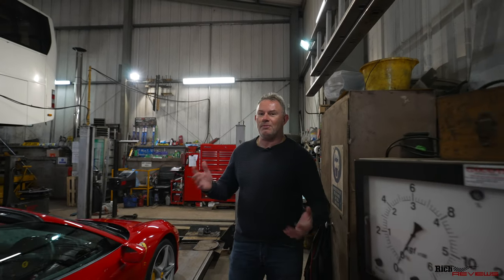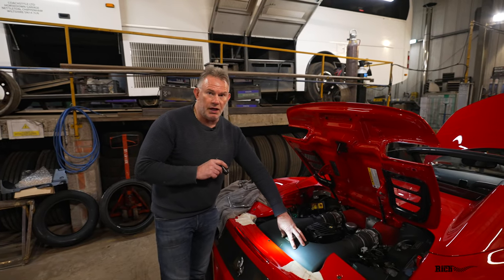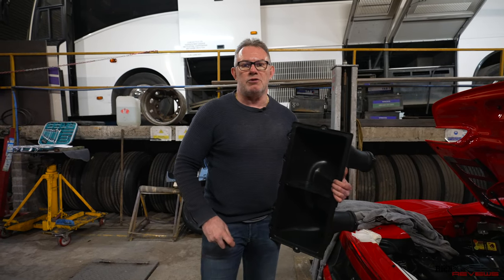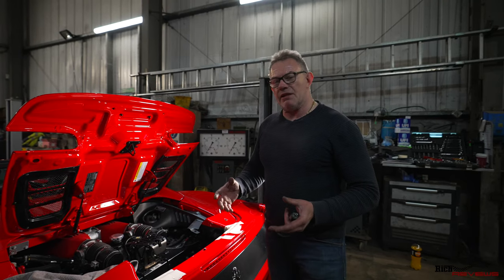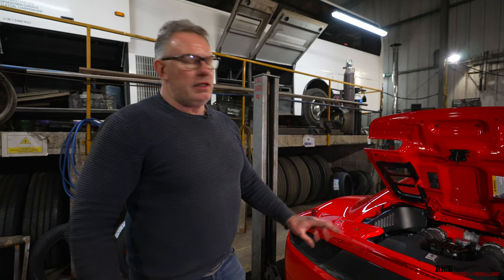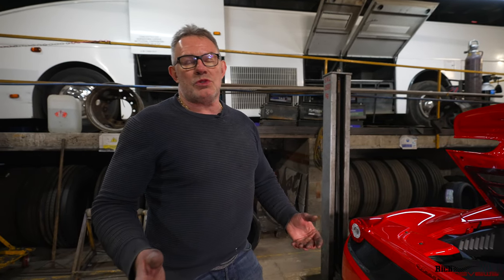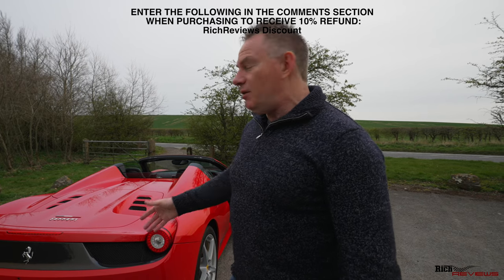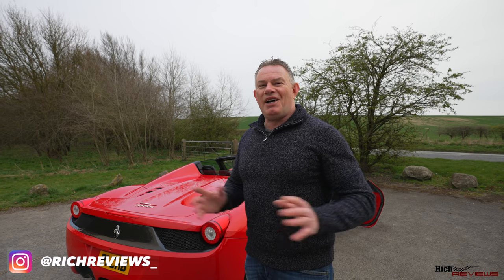I FINALLY fixed the sound of my Ferrari 458! (EXHAUST MODIFIED!)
The Forza Valve Controller overcomes the limitations of the standard 458 exhaust valve management system by enabling full remote control of the opening and closing of the exhaust valves with the press of a button!

The 458 has that fantastic award winning 4.5 naturally aspirated V8 which sounds awesome with the standard exhaust setup when pushing hard but it is muted by the standard setup when on low revs, especially when the manettino is not in Race mode.

Follow us as we install the Forza Valve Controller to our 458 Spider providing full details of where to place the Forza Controller and how to route the cabling to interface with the existing 458 exhaust control systems.

When purchasing, enter the following into the Comments section to receive a 10% Refund:
RichReviews Discount

- Supercar Vlogs
- Supercars
- Horology (Watches)